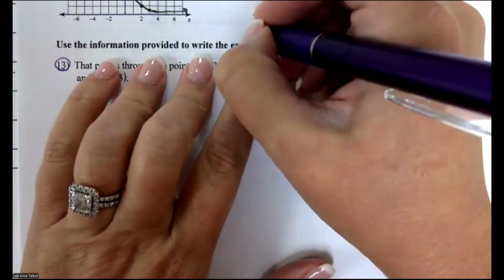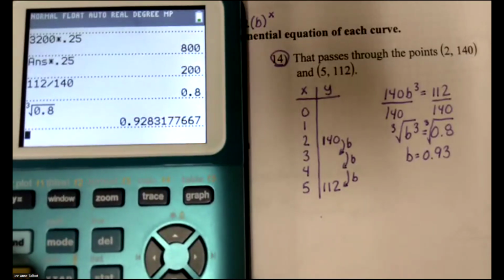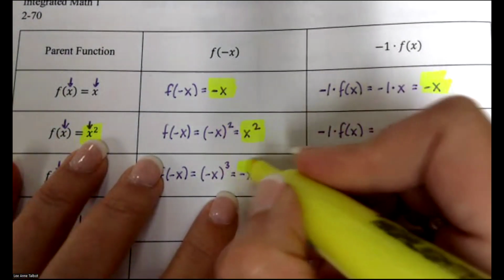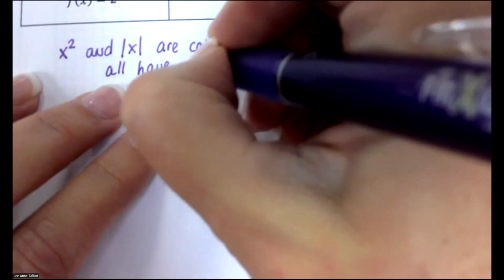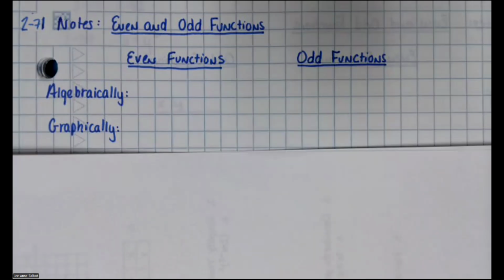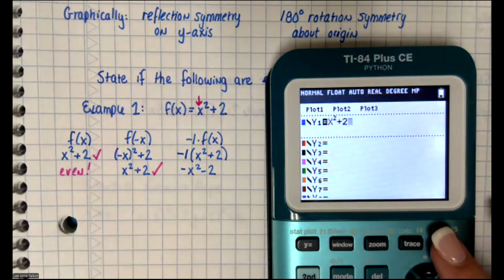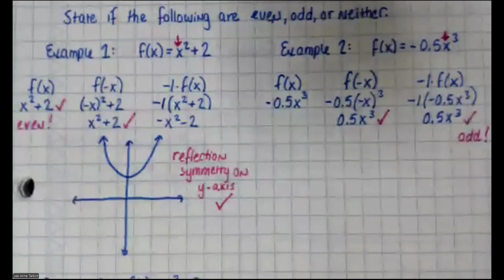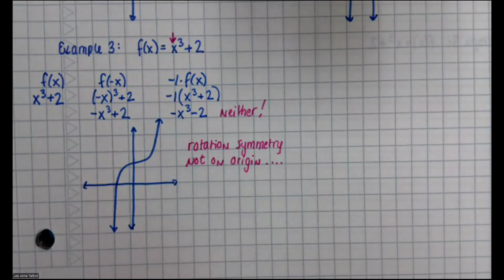9/17 - Integrated Math 3 - 2-70 - 2-71